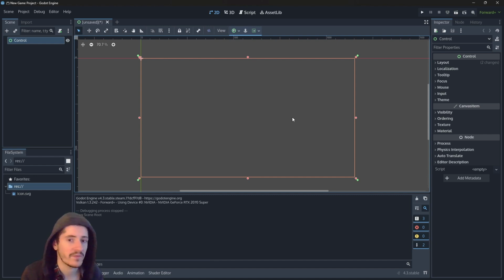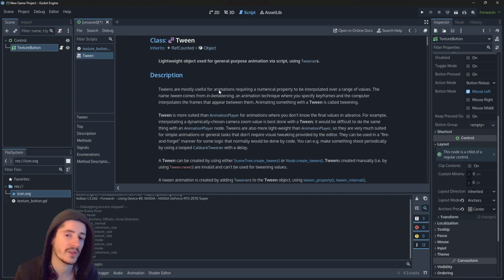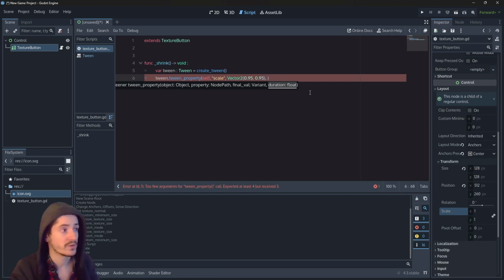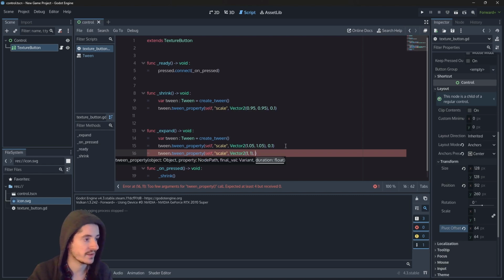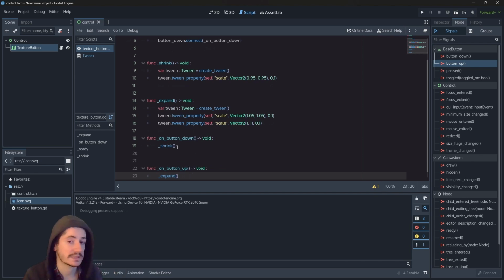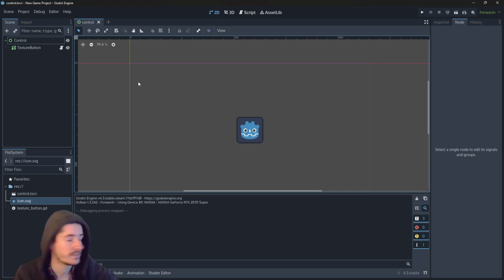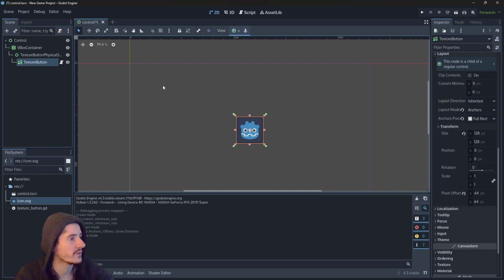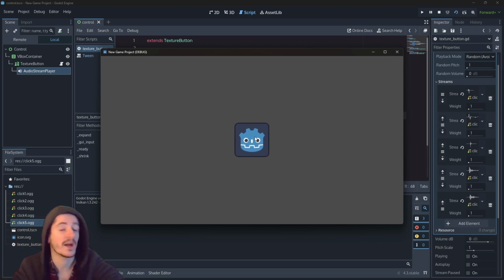3 Things to Improve your Clickers - Idle Game Tutorial - Godot 4.3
Textures, Tweens and Audios. Use these to improve your Clickers.

Chapters :
Intro (0:00)
Texture Buttons (1:37)
Tweens (3:40)
Tweens - Set a tween property (5:26)
Tweens - Wait for the tween to finish (11:05)
Tweens - Connect the tween to left click press and release (12:26)
GUI input method (14:10)
Animating objects in Containers (16:26)
Add Sound effects (20:08)